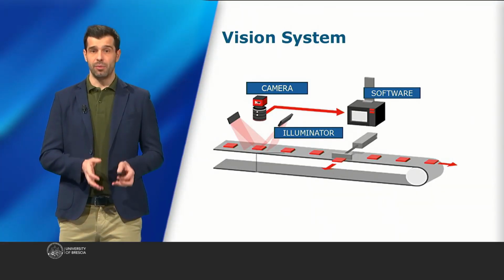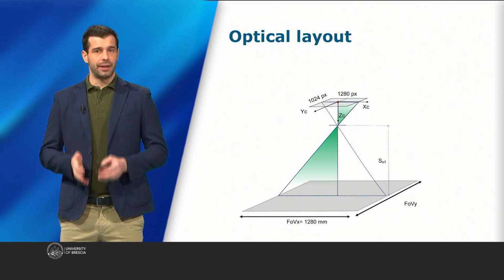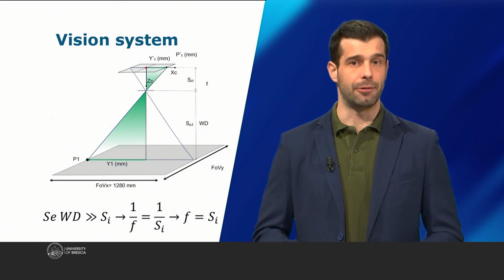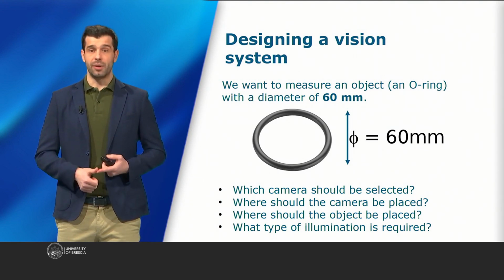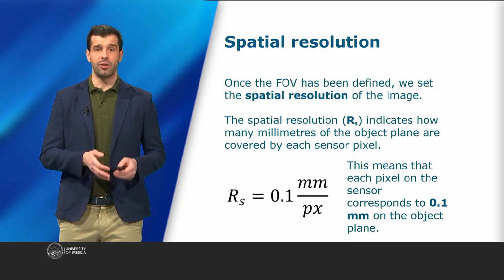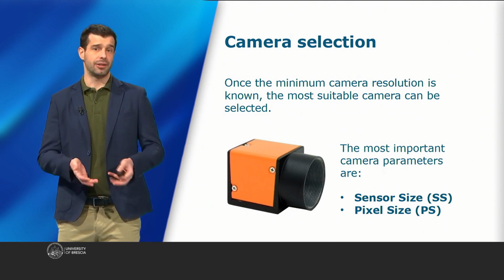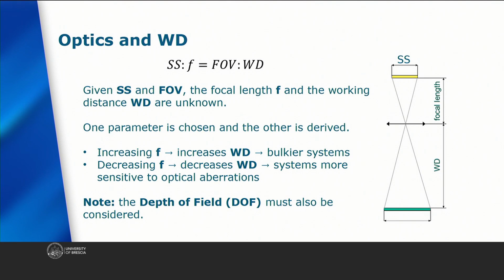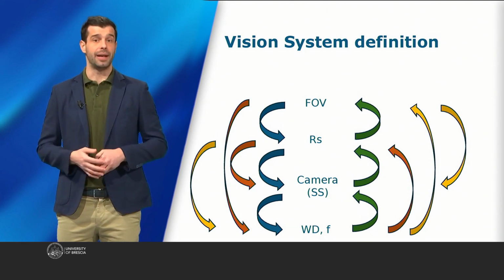09 Cameras and optical objectives to create a vision system - Prof. Simone Pasinetti